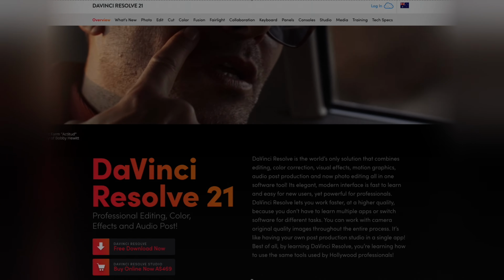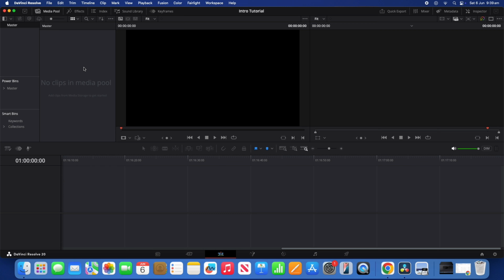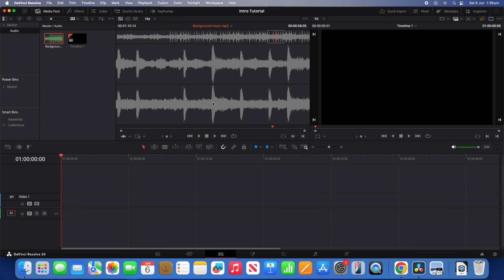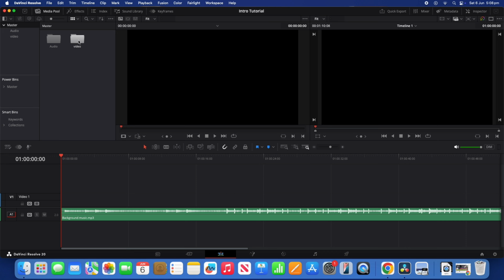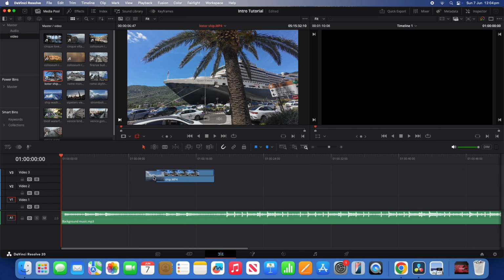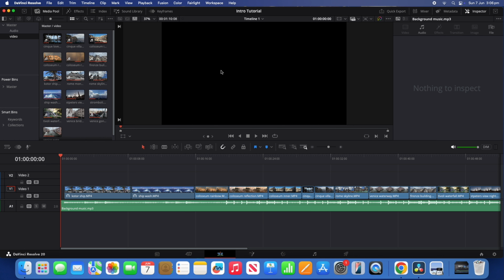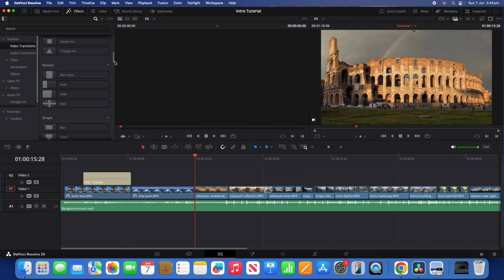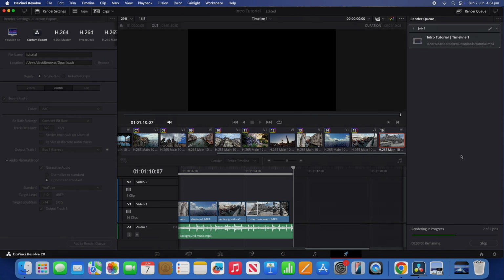How to Make Your First Video in Davinci Resolve (Beginner Tutorial)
An easy to follow, complete guide on how to create a project.  Add Music, Video, Text & Effects and Deliver it as a Shareable Video File.